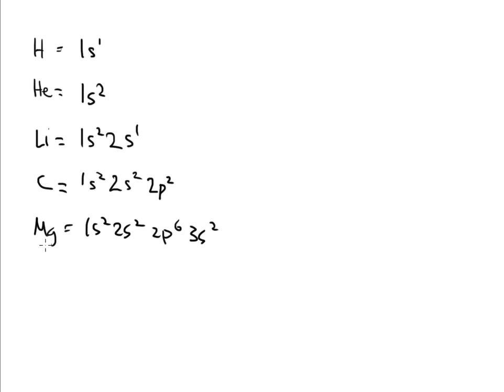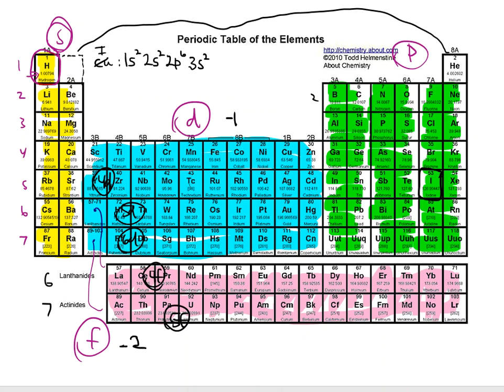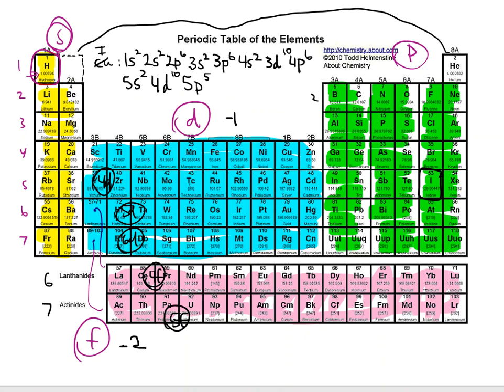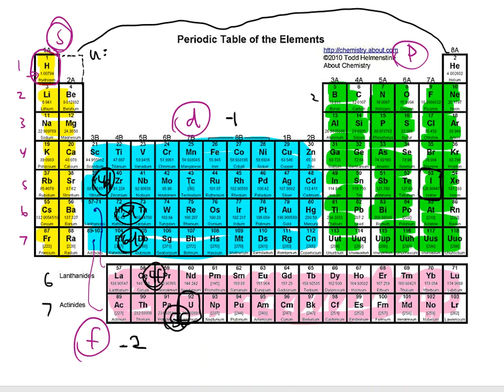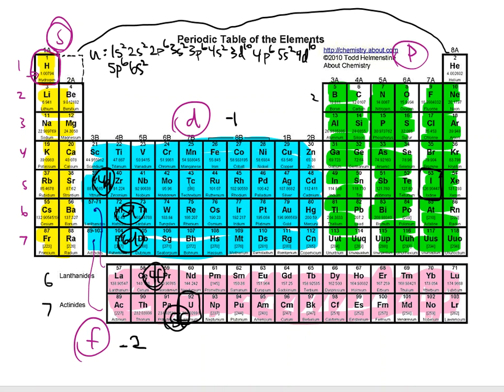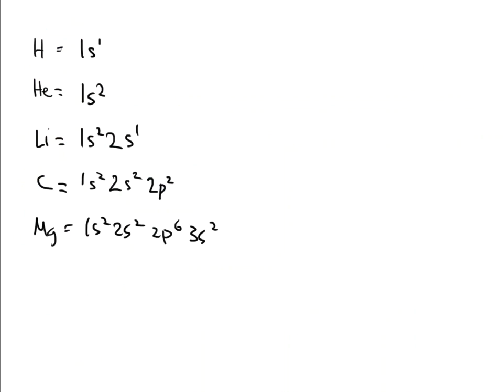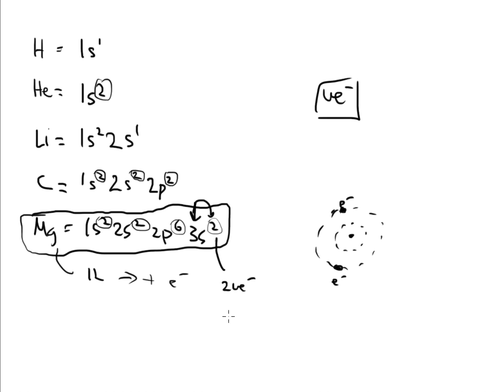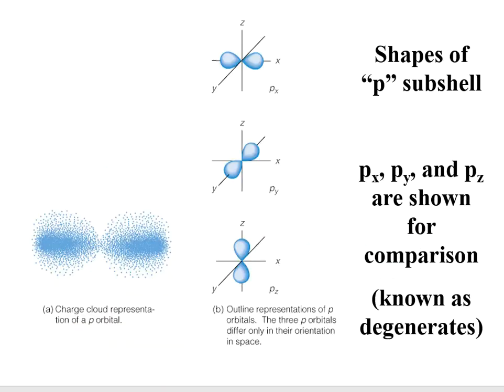CHM 251 Remember Gen Chem Part 7